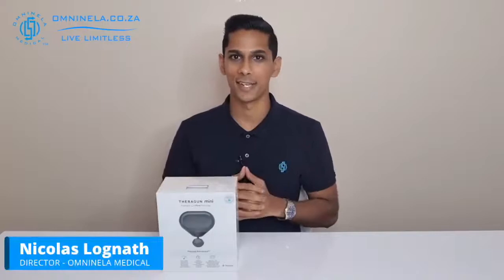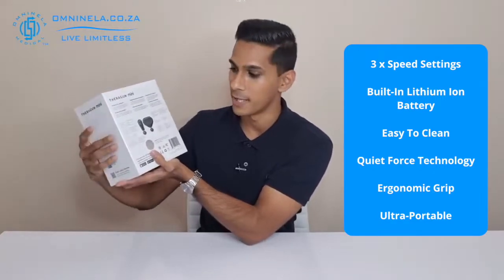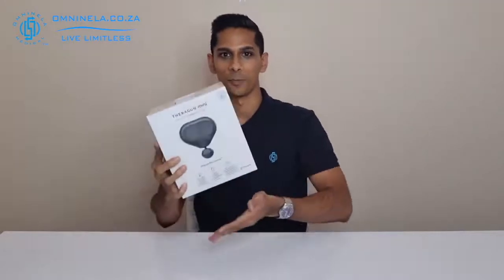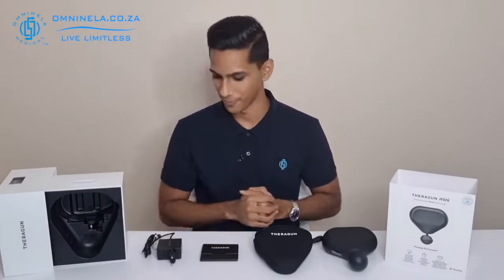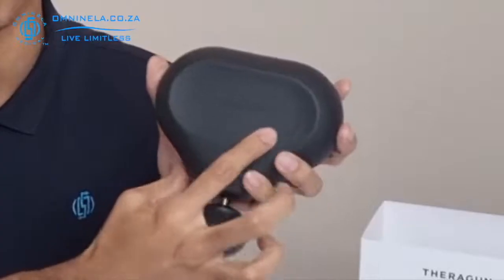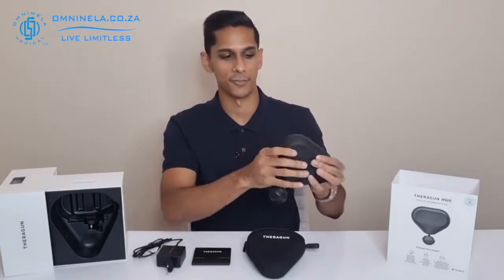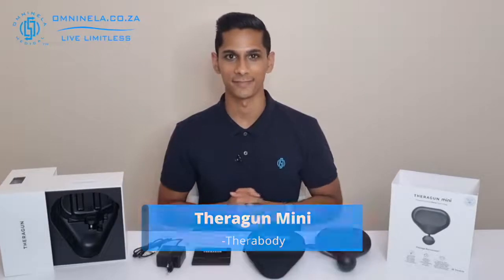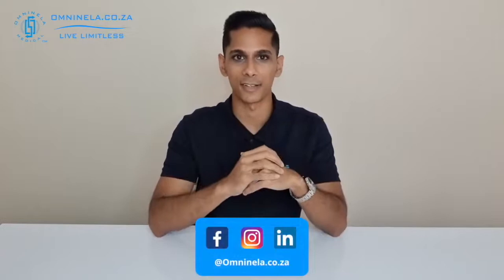Theragun Mini Review | Therabody in South Africa | New York Times “The Best Massage Guns.”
If you are in search of a high quality compact massage gun that can help you to decrease muscle pain, tissue tension and enhance muscle recovery, blood circulation, and also your range of motion. Then we have a very unique product with us today that you probably want to consider stopping by Omninela.co.za today. We have the Theragun mini from Therabody and if this looks familiar, it probably is because you would have seen people like Cristiano Ronaldo and Maria Sharapova with it.

SHOP ONLINE:
now and create an account

00:00 - Theragun Mini - Therabody
00:59 - Features
02:55 - Unboxing
08:50 - Demo
09:36 - Outro